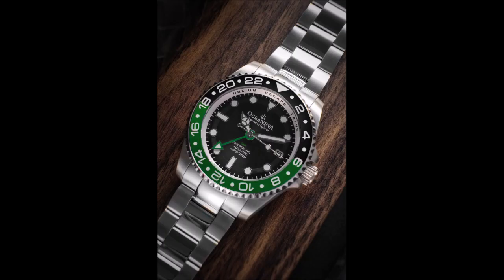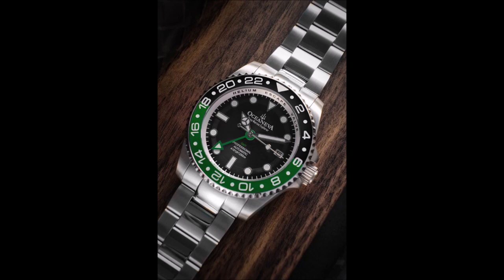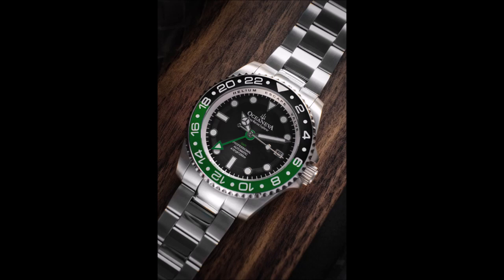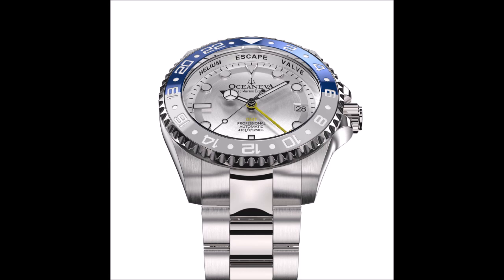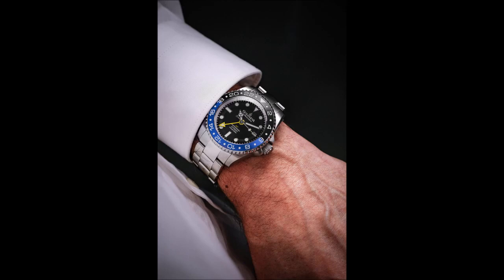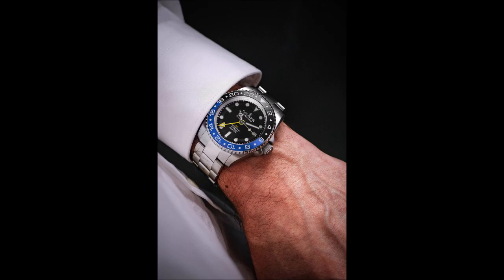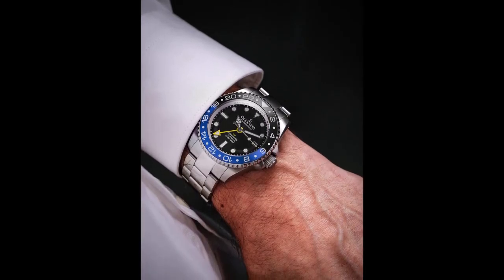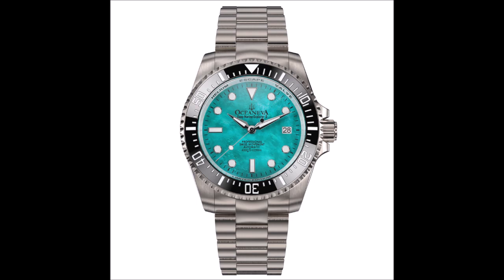Oceaneva™ Men’s GMT Automatic Deep Marine Explorer 1250M Pro Diver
Oceaneva has been making waves in the industry with their remarkable timepiece: the Oceaneva™ Men’s GMT Automatic Deep Marine Explorer 1250M Pro Diver. This watch stands out among the competition, offering impeccable craftsmanship and impressive functionality. Oceaneva™ Men’s GMT Automatic Deep Marine Explorer 1250M Pro Diver. Oceaneva™ Men’s GMT Automatic Deep Marine Explorer 1250M Pro Diver. Oceaneva™ Men’s GMT Automatic Deep Marine Explorer 1250M Pro Diver.